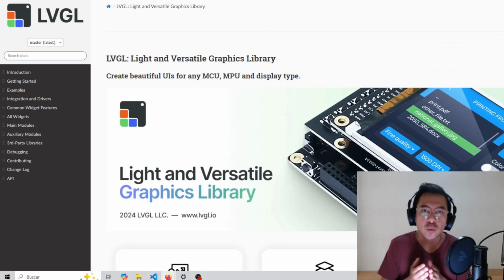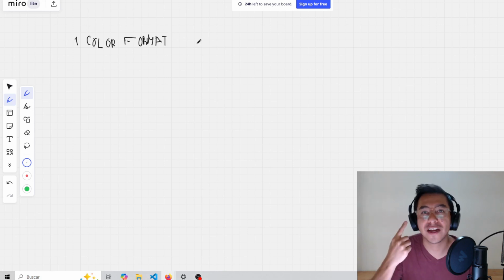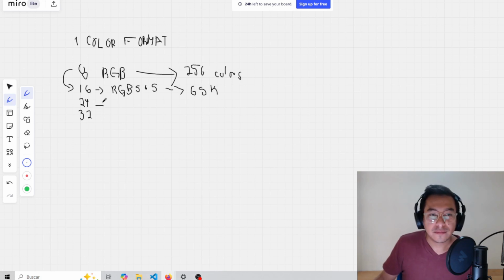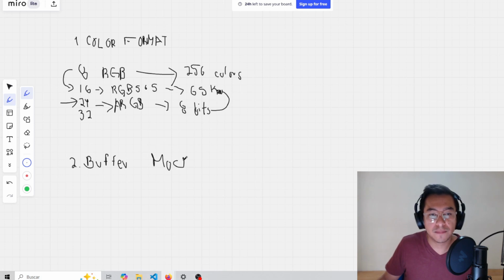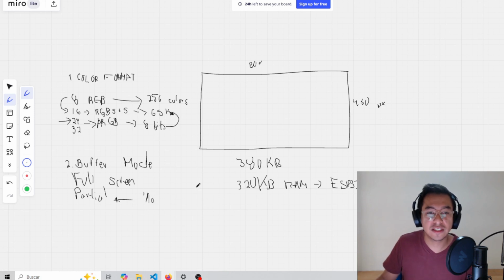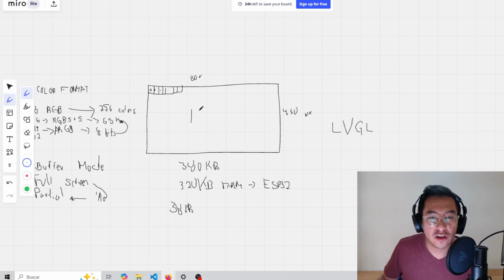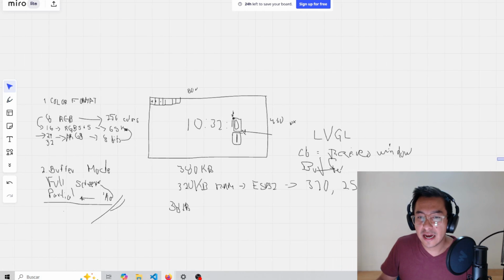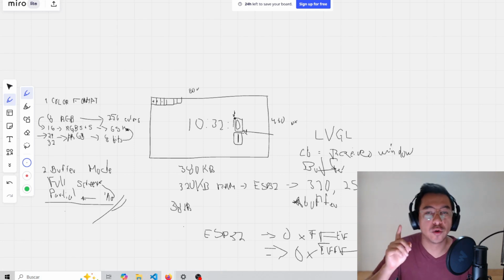Create beautiful UIs with LVGL!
You want to create UIs on embbeded systems? Let me tell you the most important things to draw on any screen using LVGL!